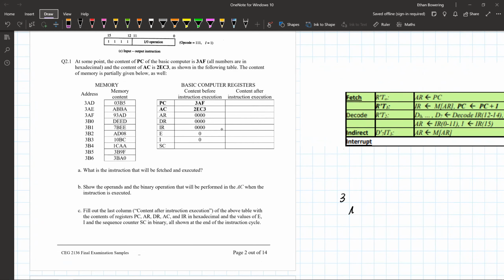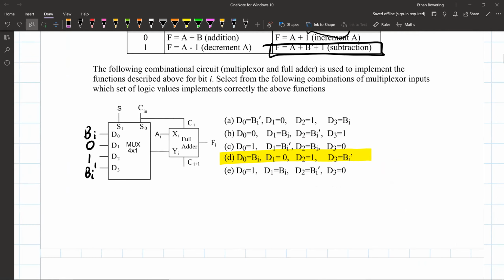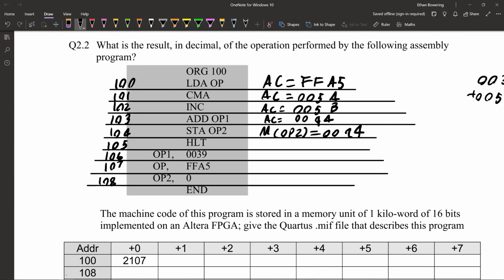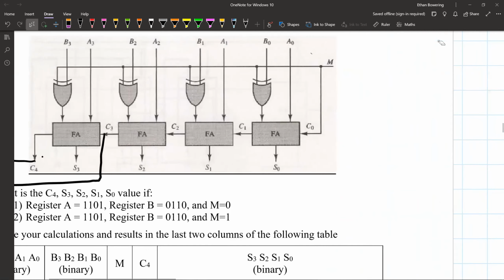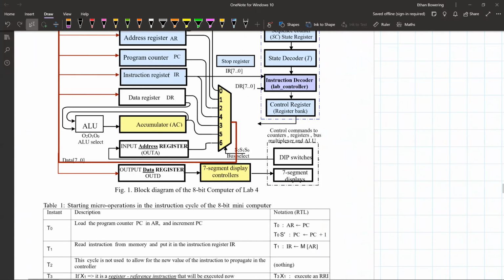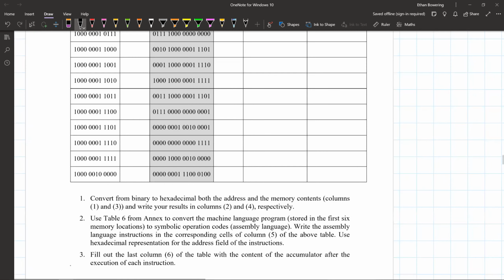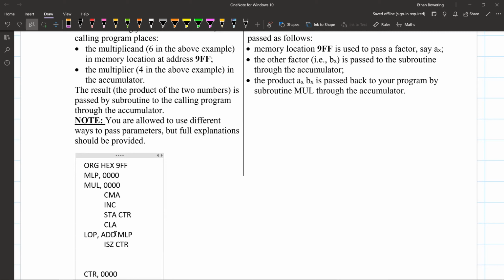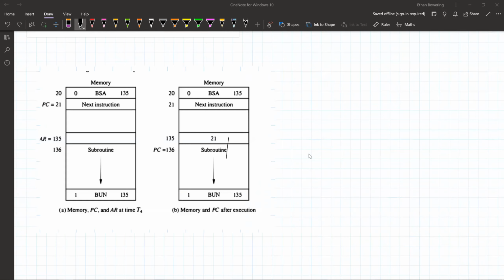CEG2136 | Cookies & Cram (Fall 2022)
The IEEE uOttawa classic cookies and cram tutoring-style review session.